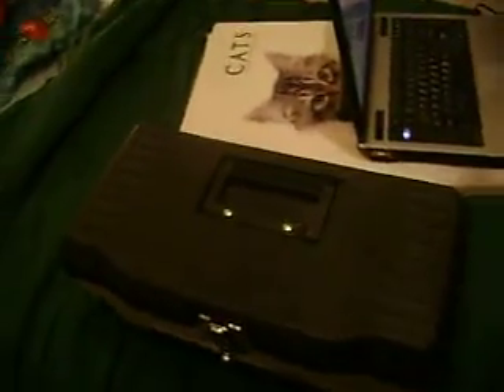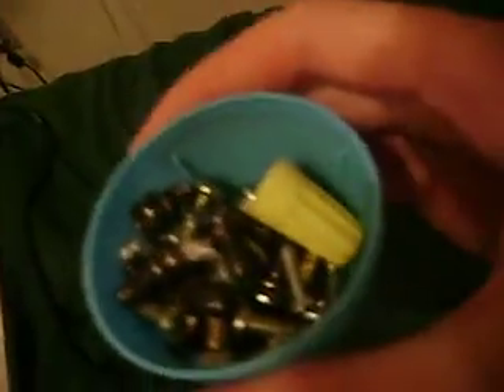My tool box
Recorded on December 14 2011)  Here is my toolbox filled with tools, fan parts and stuff like that. The video speaks for itself. Enjoy, comment and rate, thank you.  :D